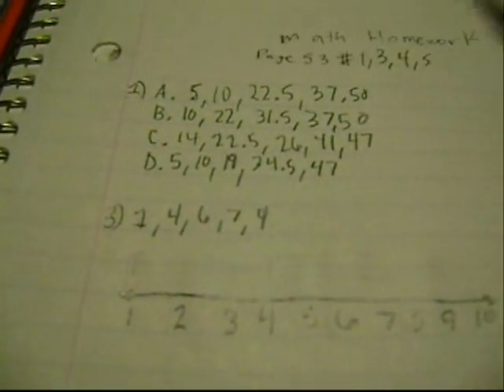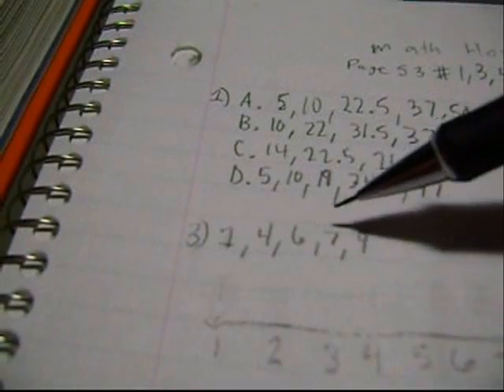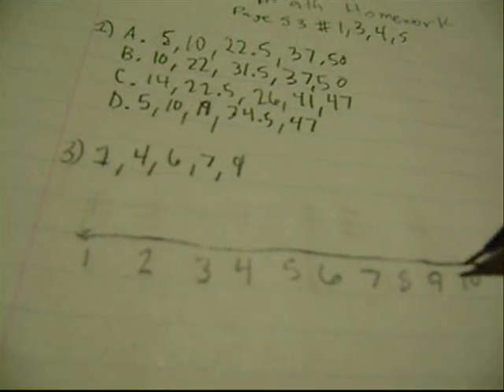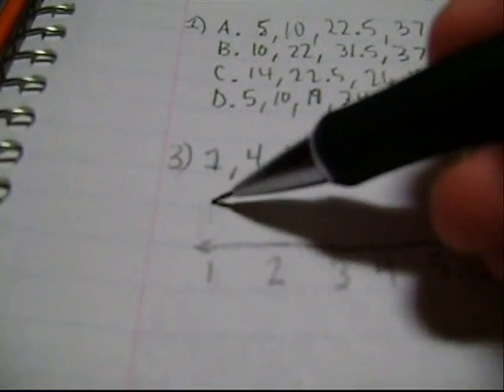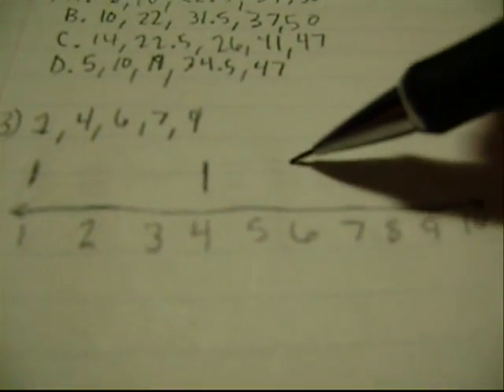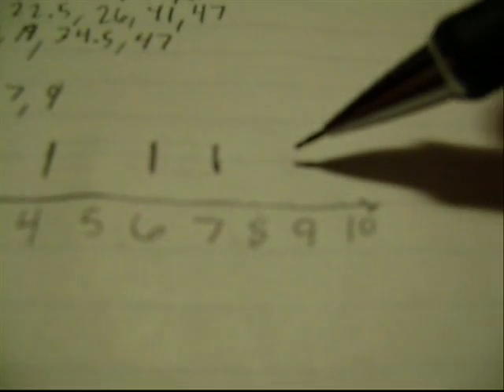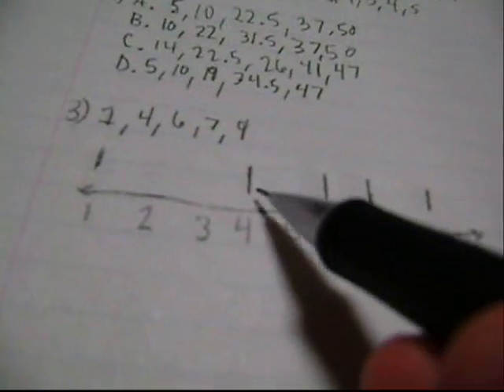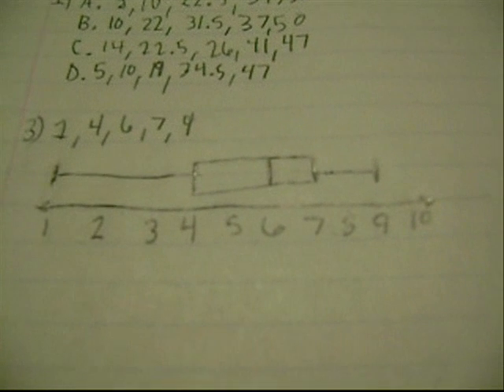How to make a box plot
this video shows you how to make a box plot or if you want to call it a box and whiskers plot